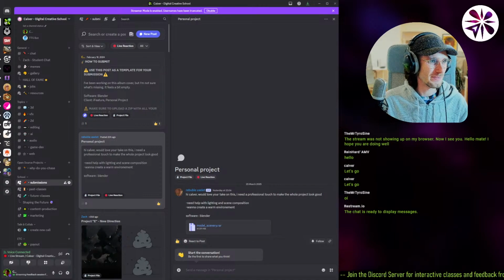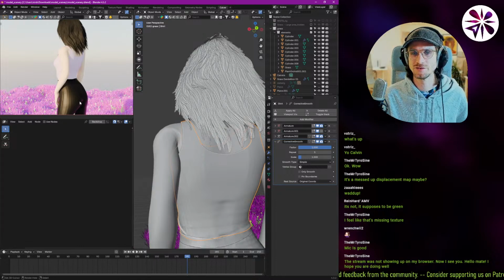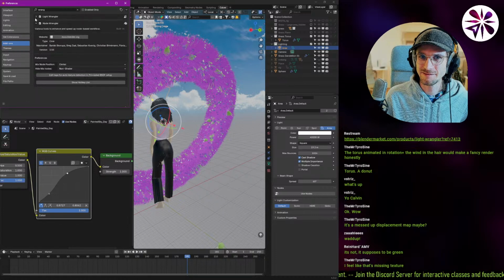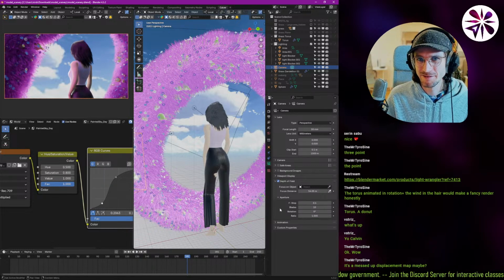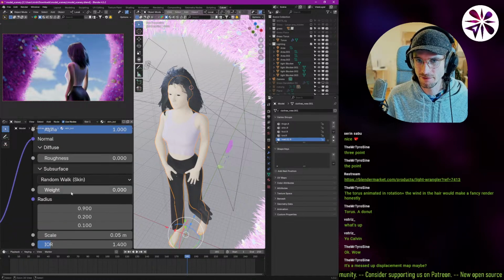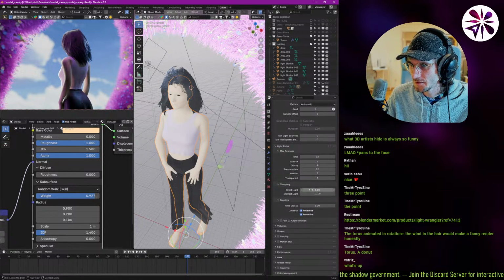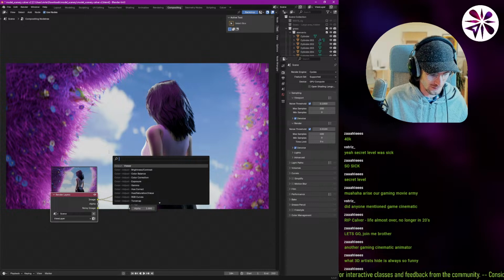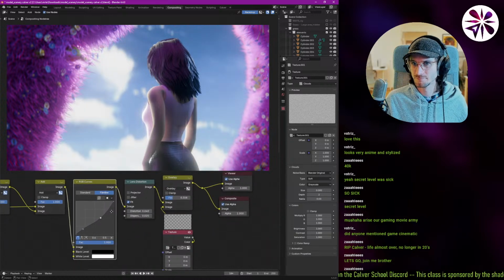Feedback session for 3D Artists - 🌈Create Together (Episode 65)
Let's look at student submissions.